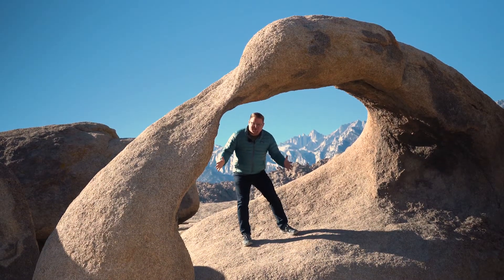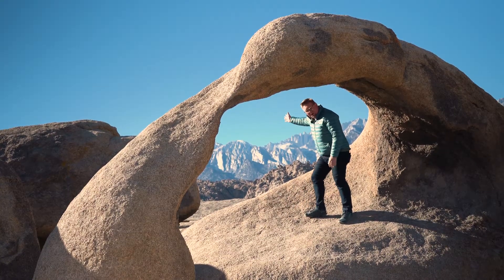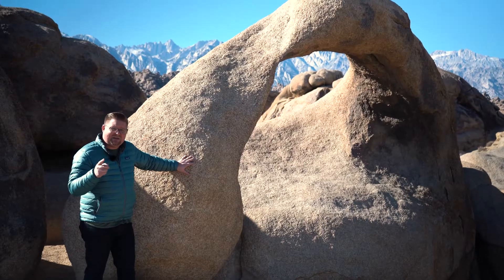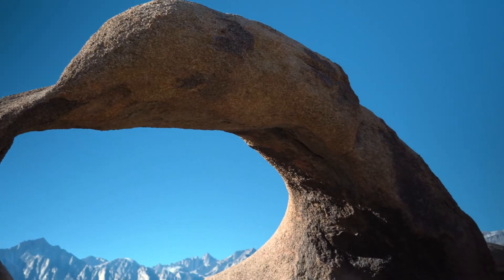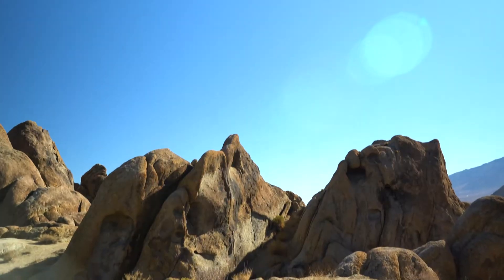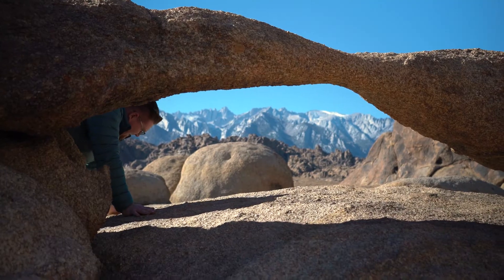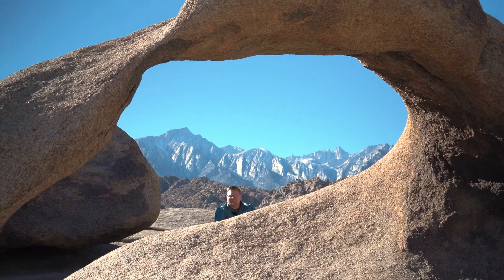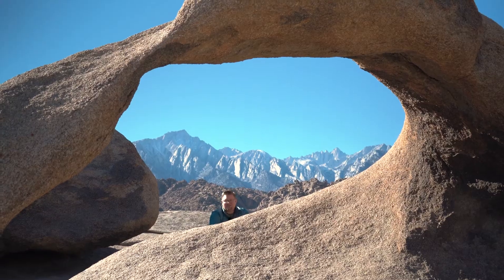Mobius Arch - Alabama Hills Geology in Lone Pine California | Out in the Field with Jeremy Patrich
Join me on an adventure, 'Out in the Field' as I adventure out to explore one of the most photographed locations in the Alabama Hills, The Mobius Arch!

Nestled between the Sierra Nevada and the Inyo Mountains is a smaller, much more weathered, paleolandform. The rounded contours of the Alabama's contrast with the sharp ridges of the Sierra Nevada to the west. Though this might suggest that they formed from a different orogeny, the Alabama's are the same age as the Sierra Nevada. The difference in wear can be accounted for by different patterns of erosion.

There are two main types of rock exposed at Alabama Hills. One is an orange, drab weathered metamorphosed volcanic rock that is 150–200 million years old. The other type of rock exposed here is 82- to 85-million-year-old biotite monzogranite which weathers to potato-shaped large boulders, many of which stand on end due to spheroidal weathering acting on many nearly vertical joints in the rock.

Dozens of natural arches are among the main attractions at the Alabama Hills. They can be accessed by short hikes from the Whitney Portal Road, the Movie Flat Road and the Horseshoe Meadows Road. Among the notable features of the area are: Mobius Arch, Lathe Arch, the Eye of Alabama and Whitney Portal Arch.